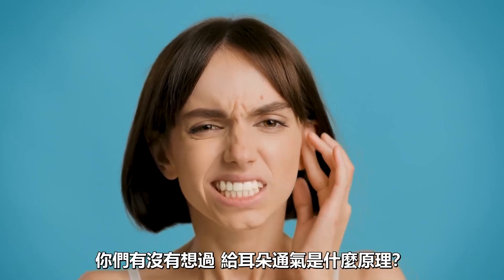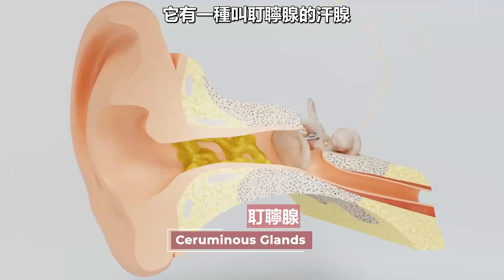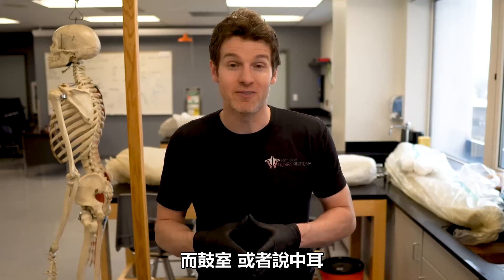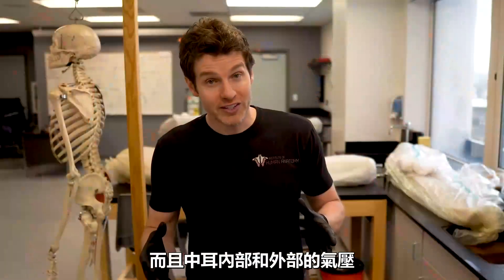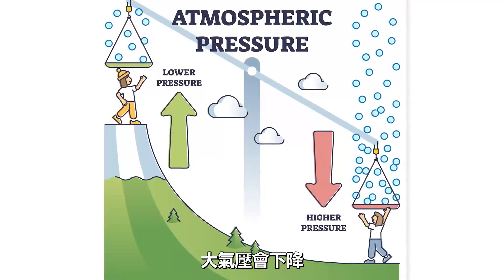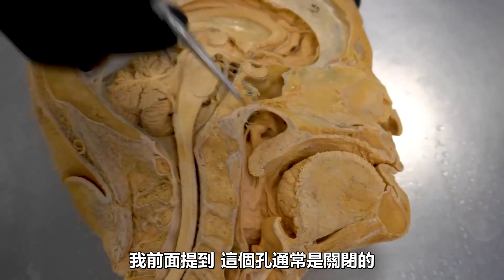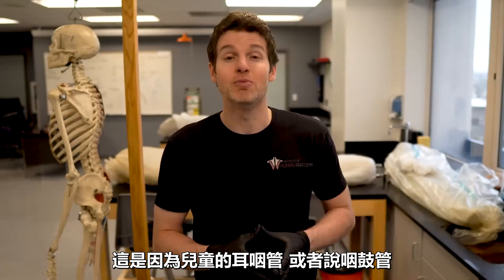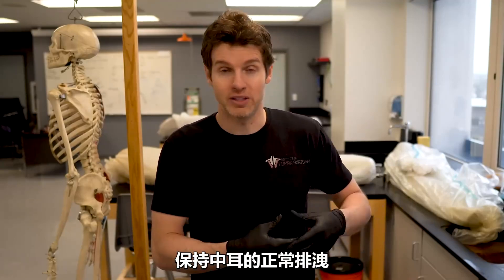【壓耳】耳朵怎麼都通不了？也許未必是耳朵的問題！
下至坐电梯，上至坐飞机，
耳朵经常感觉嗡嗡的，头上像被套上了罩子。
或许你听过海女吗？
她们不借助任何工具，每天穿潜水服下水徒手捕捞，
为了能够在水中长时间作业，
很多海女都会刺破自己的耳膜，减少压强。
那么刺破的耳膜可以自愈吗？
耳朵的结构真的很神奇，
一起来看看！